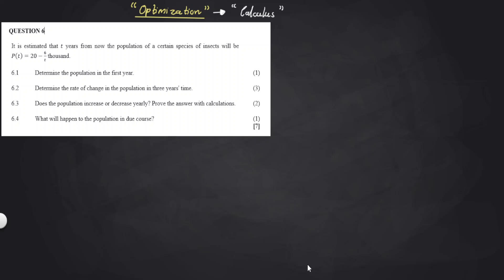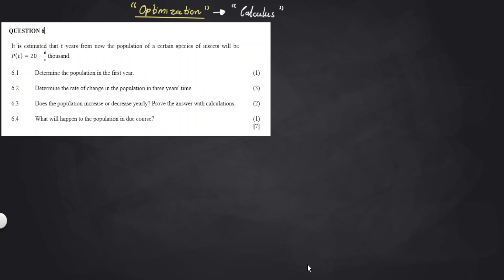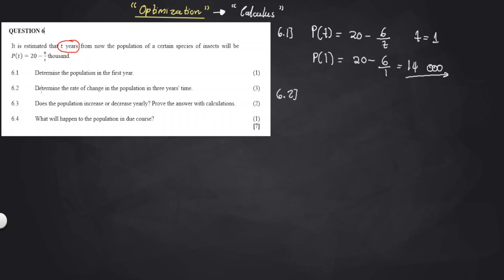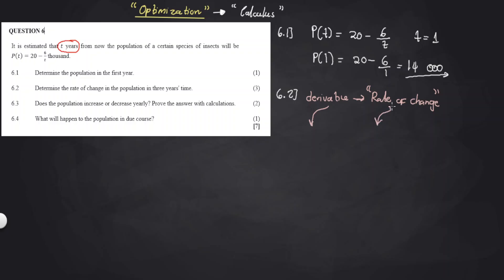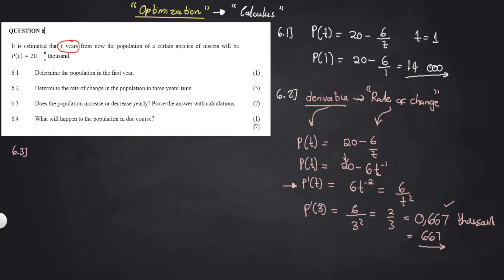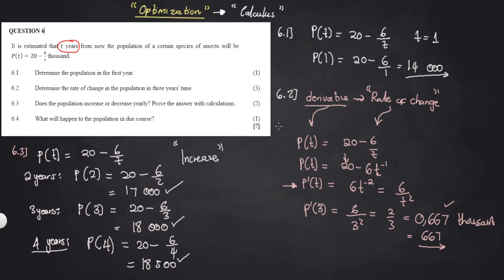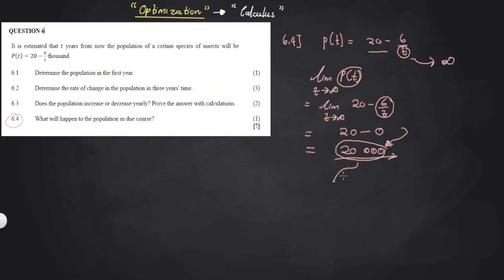Question 6: Optimization | NCV Mathematics Level 3 | November 2023 Paper 1 (Full Solution)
In this NCV Mathematics Level 3 lesson, we unpack Question 6 (Optimization) from the November 2023 Paper 1 with detailed explanations and worked examples.

📘 You’ll learn how to:

Formulate optimization problems from word questions

Identify constraints and objective functions

Solve problems using algebraic and graphical methods

Interpret results in real-life contexts (maximum profit, minimum cost, etc.)

Understand common mistakes and how to avoid them in exams

This lesson is ideal for revision, exam preparation, or extra class learning.
We’ll guide you through each step to help you master optimization confidently at NCV Level 3.

🎓 Level: NCV Mathematics Level 3
📅 Paper: November 2023 – Paper 1
🧮 Topic: Optimization (Question 6)